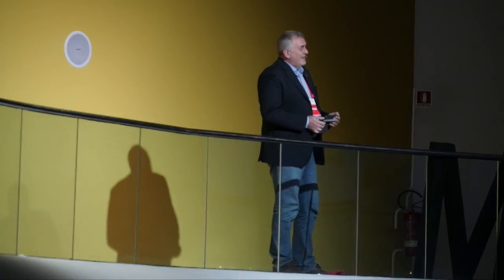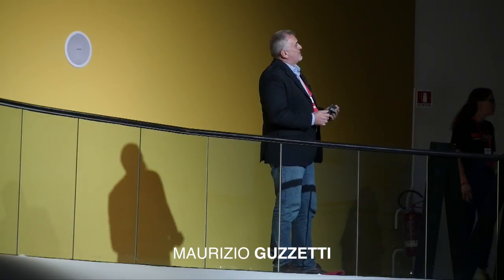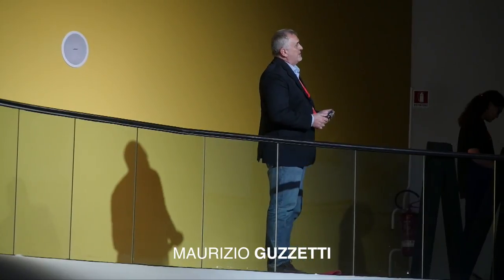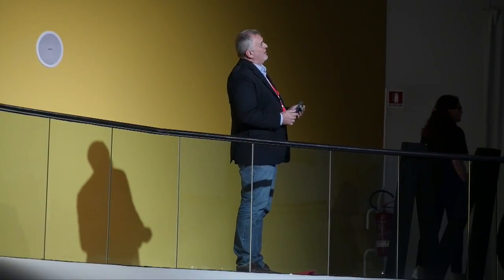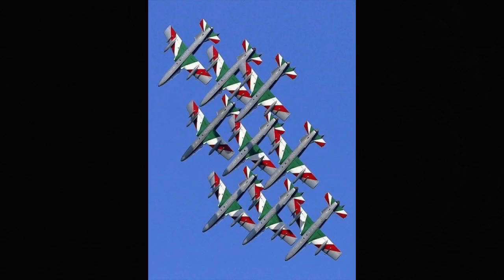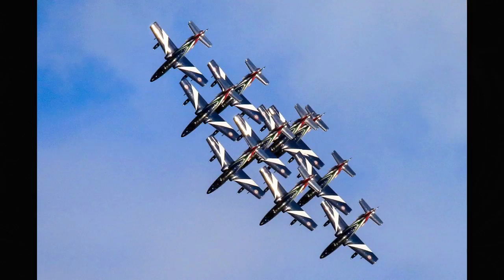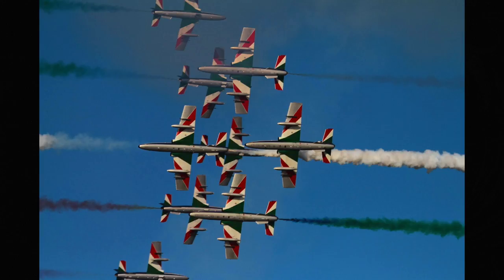Collaborating with machines at high altitude and speed | Maurizio Guzzetti | TEDxModenaSalon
Maurizio Guzzetti shares with the audience his flying environments' experiences and the development of machines at high altitude and at high speed.  Captain at Neos SpA.
Has extensive experience in EUROPEAN, NAT-NAM, FAR EAST, MIDDLE EAST, RUSSIA, AFRICA, INDIAN OCEAN flying environments. This talk was given at a TEDx event using the TED conference format but independently organized by a local community.